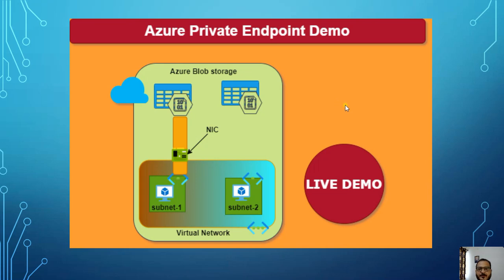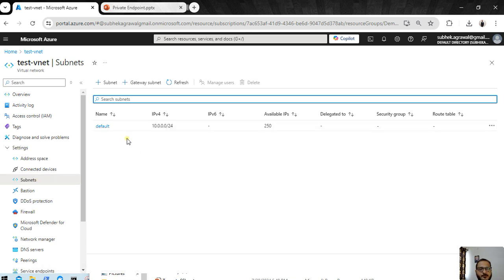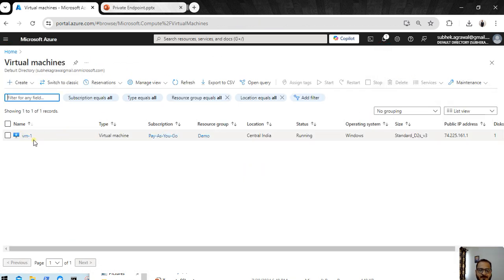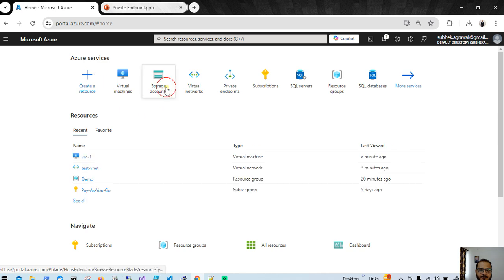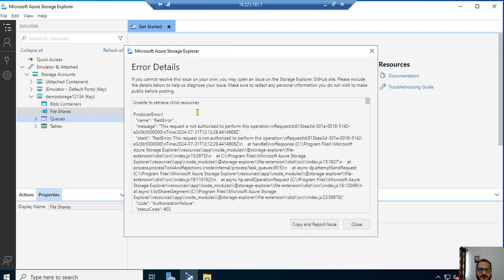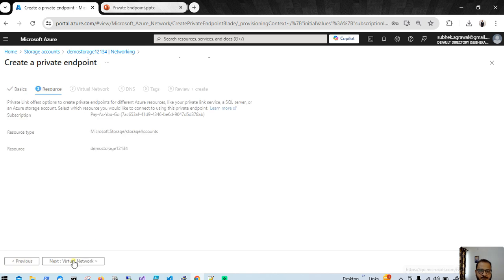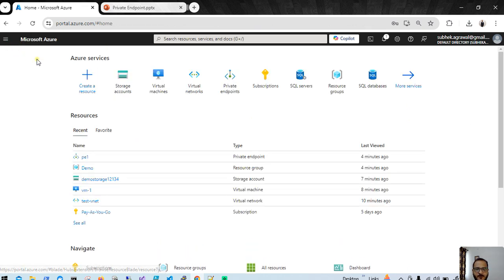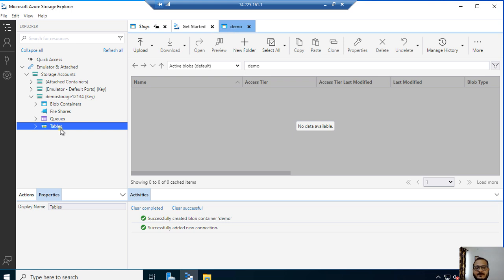Master Azure Private Endpoints 🚀 | Real-Time Demo & Best Practices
Are you still exposing your Azure resources over the public internet? 😱 In this step-by-step tutorial, you’ll learn what Azure Private Endpoints are, why they’re essential for securing your services, and how to configure them with a live demo in just a few minutes.

Whether you're a beginner or a seasoned Azure professional, this video will walk you through:
✅ What are Azure Private Endpoints?
✅ How do they differ from Service Endpoints?
✅ Real-world use case scenarios
✅ Hands-on demo: Setting up a Private Endpoint for Azure Storage
✅ Key benefits, limitations, and security best practices